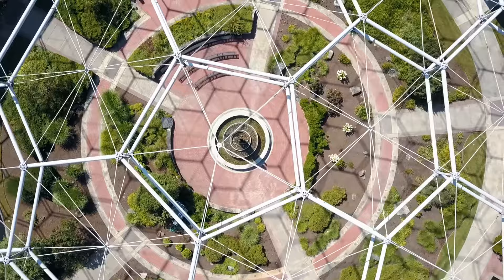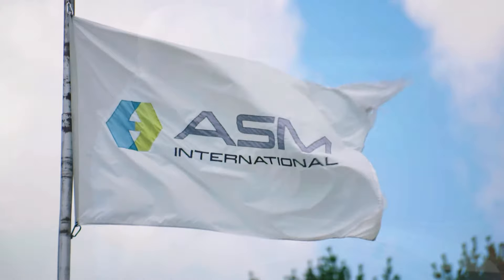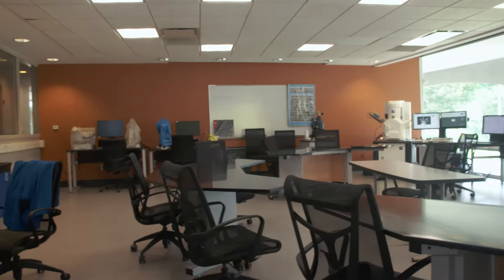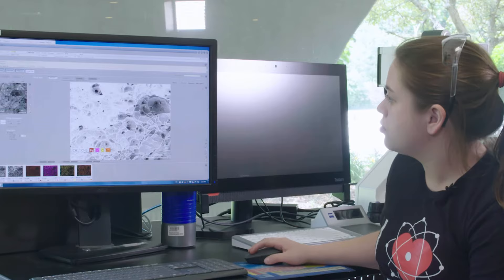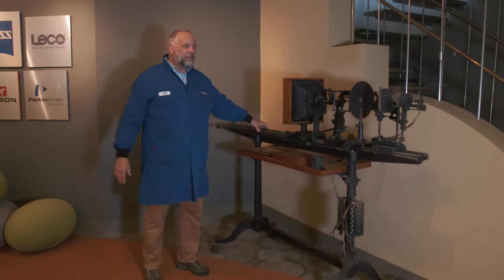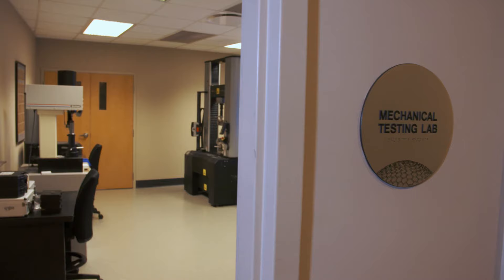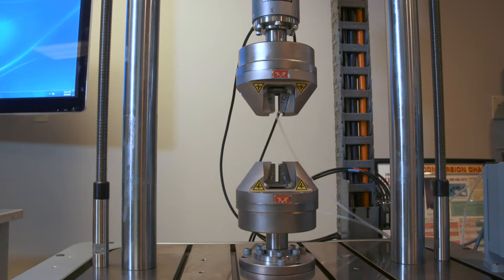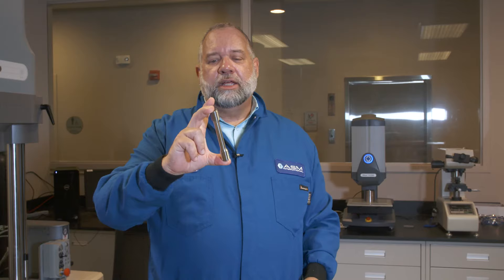ASM Virtual Dome Tour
Take a virtual tour of our ASM World Headquarters in Materials Park, Ohio.